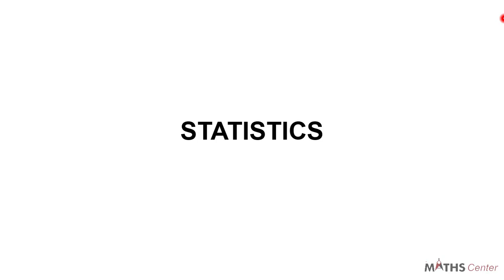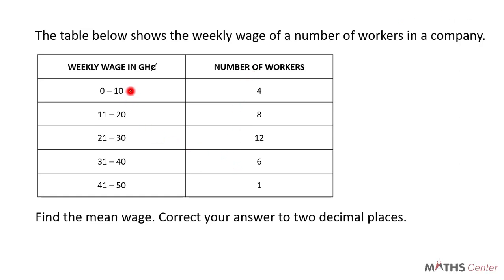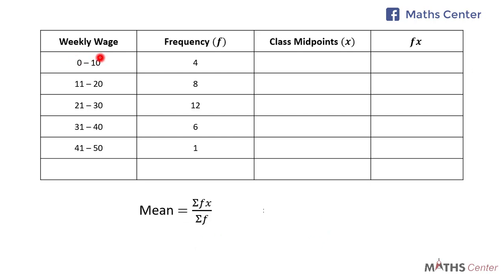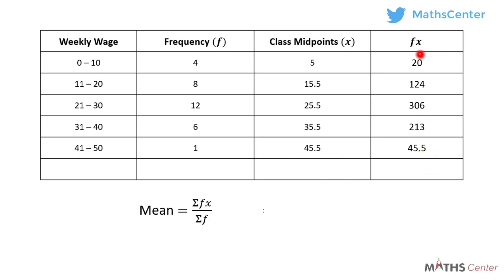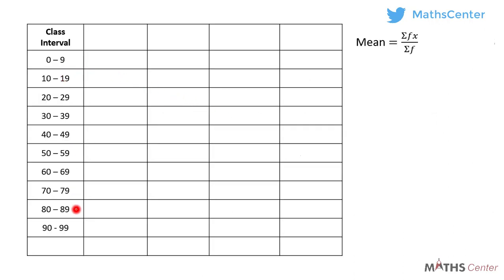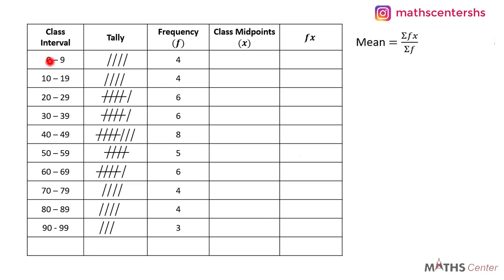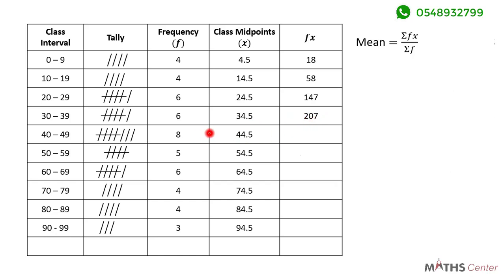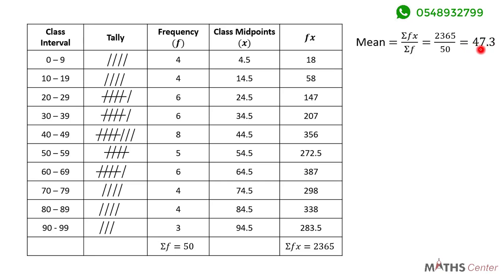29 Mean from a Grouped Frequency Distribution